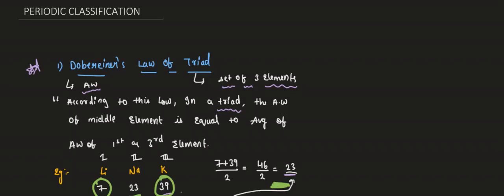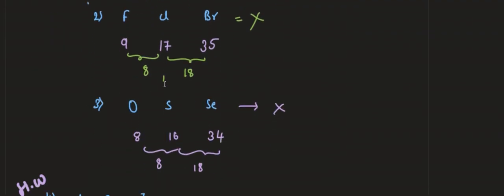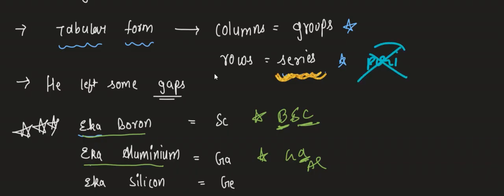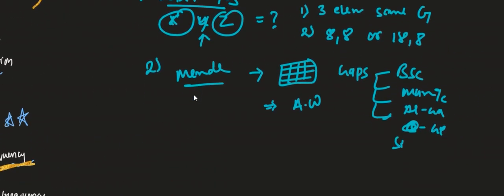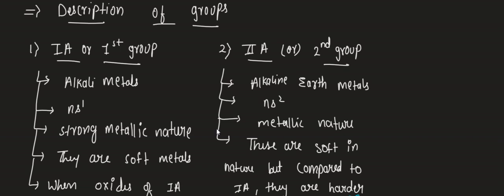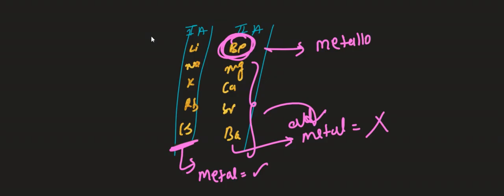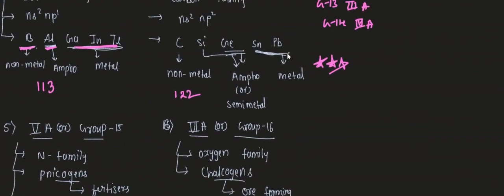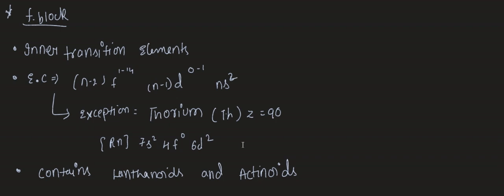PERIODIC TABLE 1